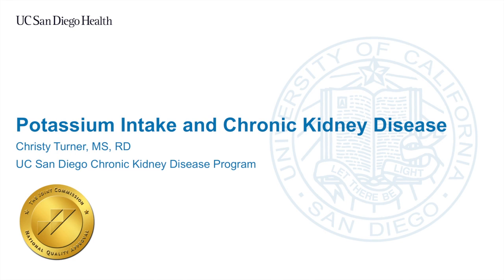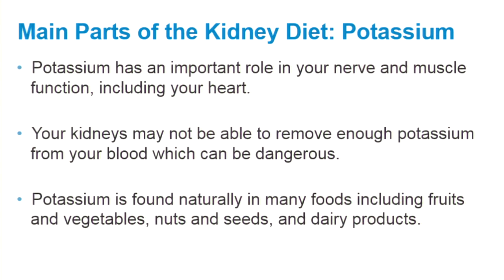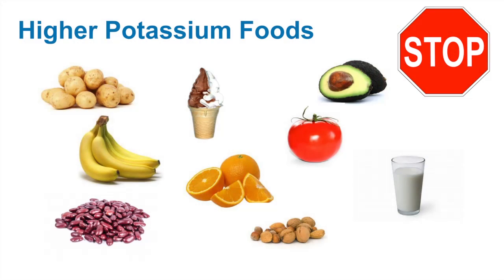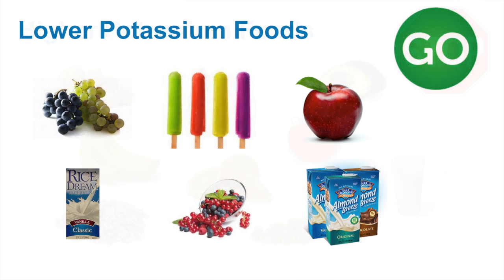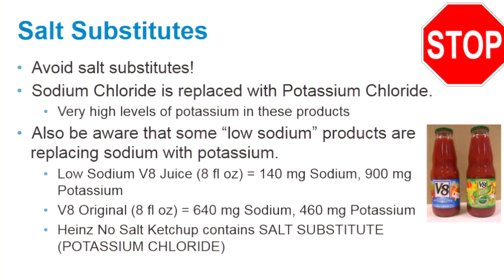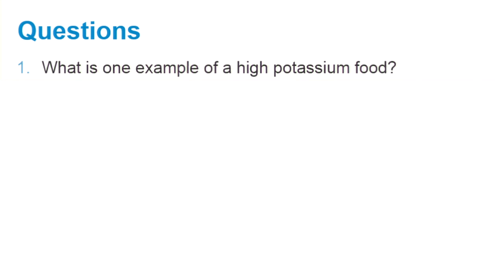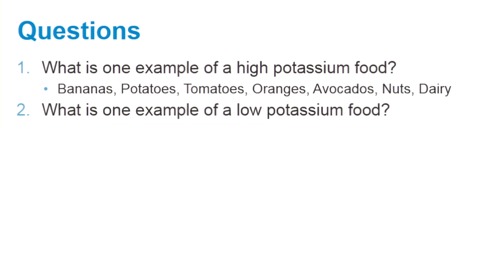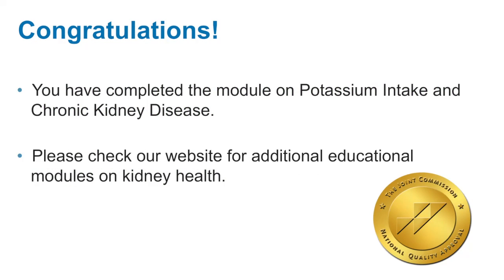Chronic Kidney Disease: Potassium Intake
In this video nutritionist Christy Turner, MS, RD, at UC San Diego Health discusses potassium intake in chronic kidney disease. Potassium has an important role in your nerve and muscle function, including your heart. Your kidneys may not be able to remove enough potassium from your blood which can be dangerous; this is usually not seen until more advanced kidney disease.